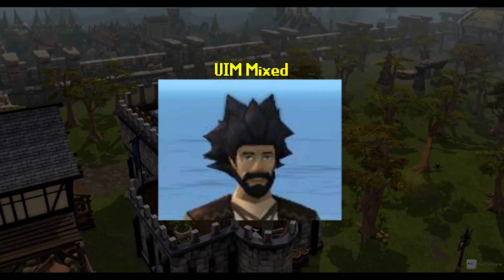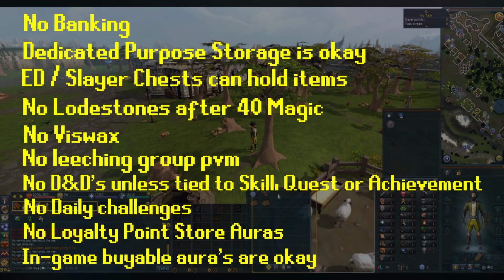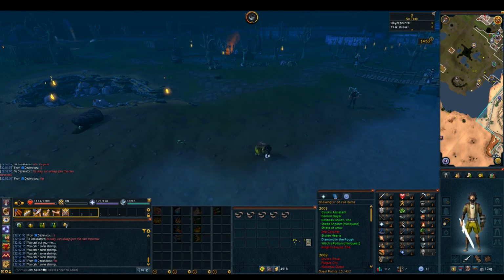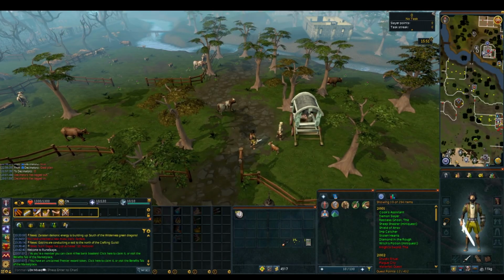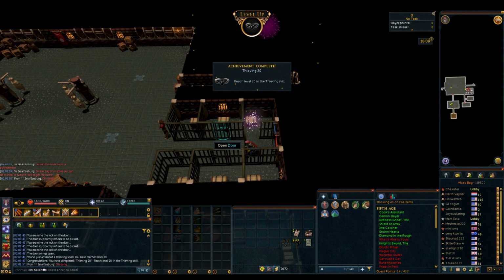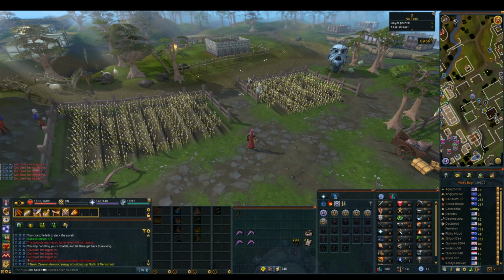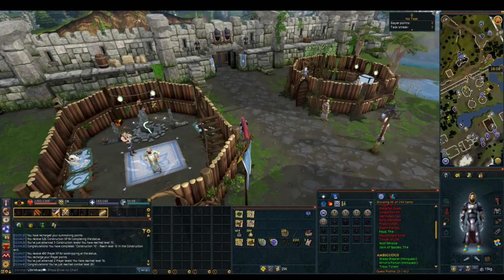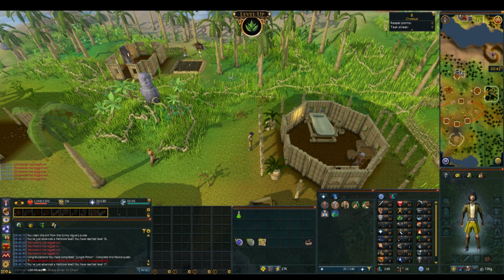Runescape 3 - UIM to Master Quest Cape : Progress and Introduction (#01)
Hey Guys! Welcome to the first episode of my UIM Series in Runescape 3! In this episode we go over the general UIM Mode Game rules, and some early progress in the account.

The rules are in the YT About Section if you would like to see the in-depth version of them!

Starting Goals:
90 Thieving
Ports
Effigy Incubator
Quest Cape
Of the Underground Title?
Last Riders

End Game Goals:
Master Quest Cape
Ice Dyed Weapon
Clue Titles

runescape ultimate ironman, UIM Progress, RS3 Ultimate Ironman, Mixed RS, Mixed, UIM to MQC Ultimate Ironman Series